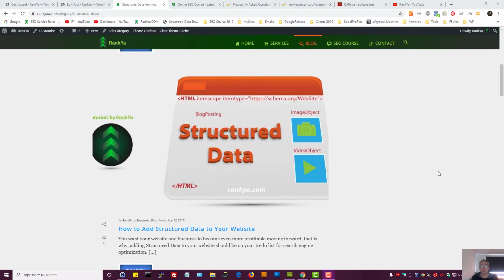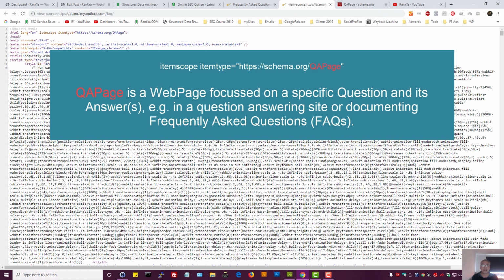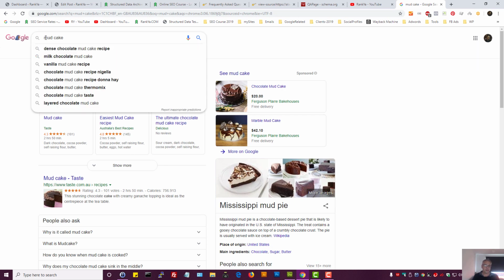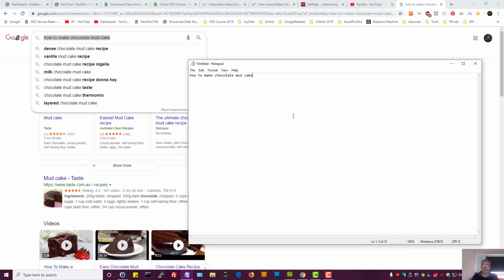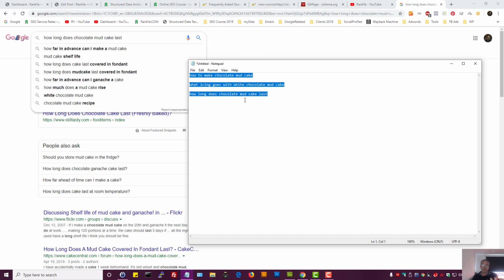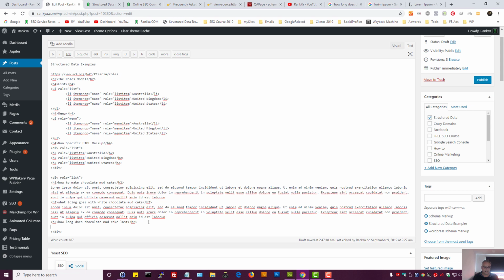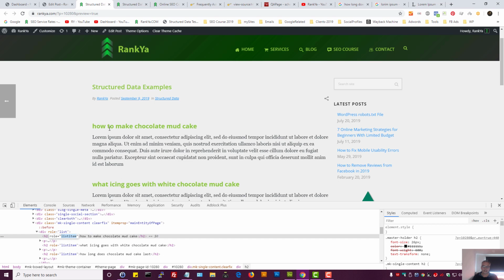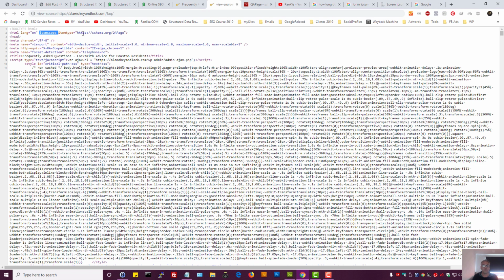Structured Data Examples QAPage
Using Schema Markup this video lesson shows how to add structured data with examples.

Google recommends using Structured Data which can include data types such as Schema Markup, schema.org vocabulary, RDF, microdata, JSON-LD and to learn more visit:

Learn how content appears in Visual Elements gallery of Google Search